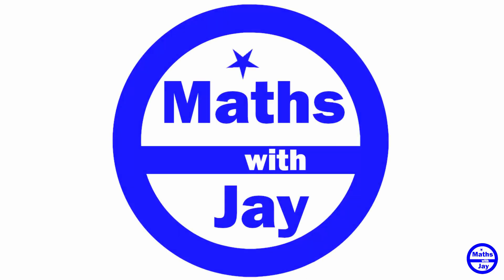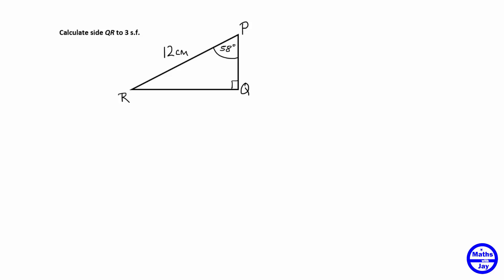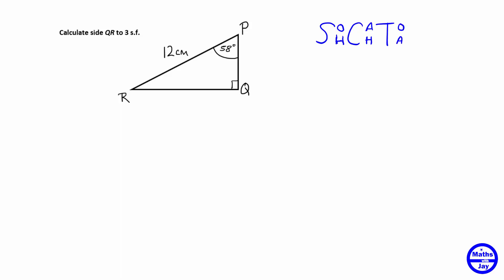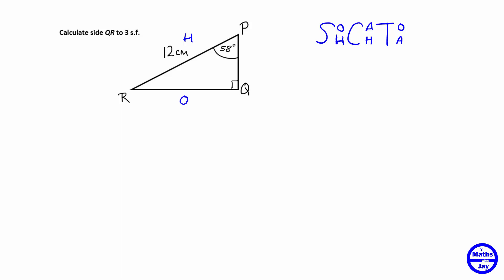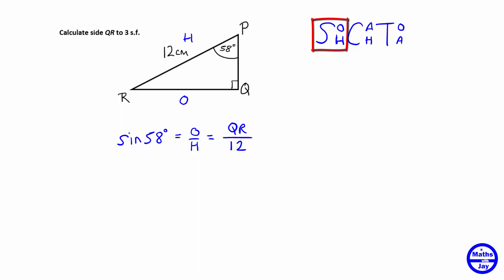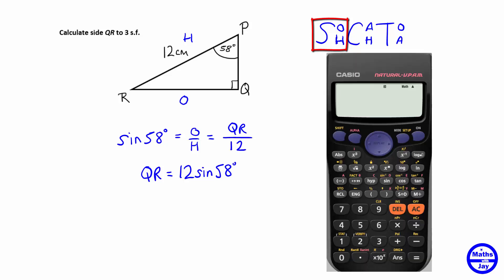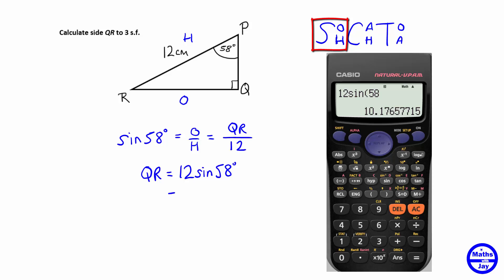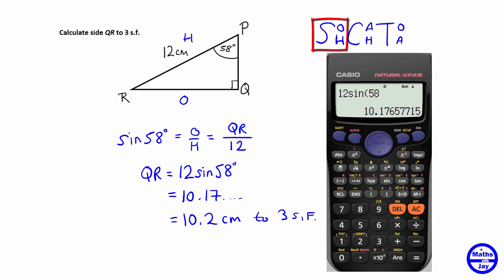Find Side of Right-Angled Triangle using Sine ratio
Use Casio calculator to find opposite side of triangle, given hypotenuse and angle, using trigonometry.

0:00 Introduction
0:19 Trigonometry
0:38 SOHCAHTOA
0:55 Label sides: hypotenuse, opposite
1:38 Formula using sine ratio = opposite / hypotenuse
1:59  Rearrange formula
2:18 Use Casio calculator, checking mode is "Degree"
3:03 Round answer to 3 sf
3:25 Check answer is sensible